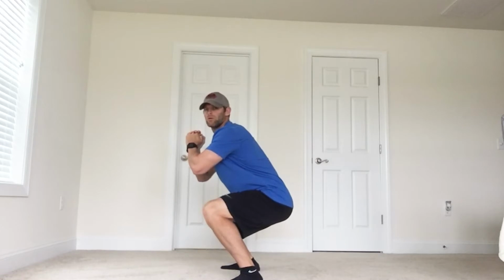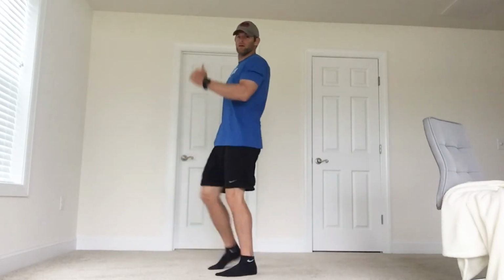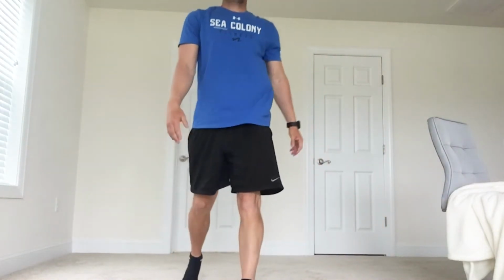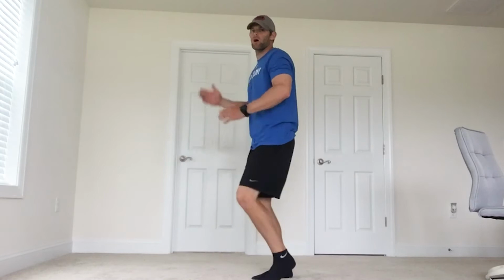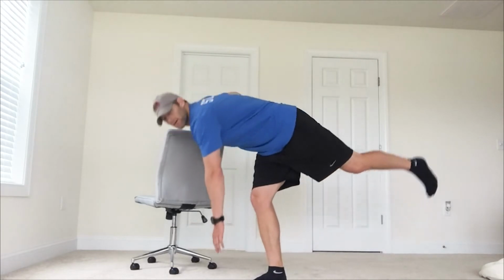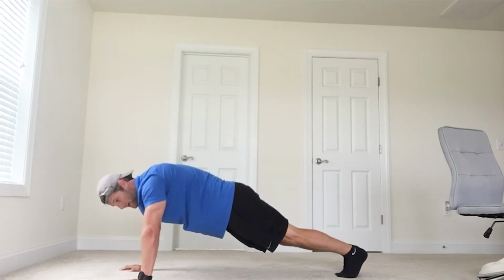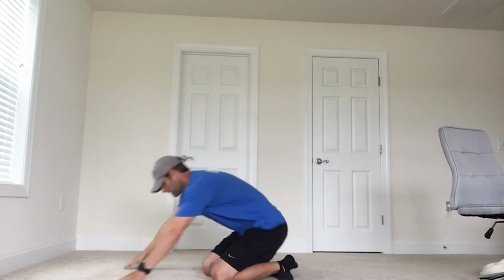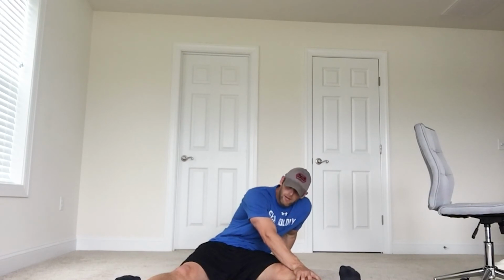Total Body Workout #4 w/ Sean Lewis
Total Body Workout #4 is rigorous and targets legs, arms and core. Sea Colony Personal Trainer Sean Lewis takes you through these rigorous exercises and as always, provides recommendations for lower intensity substitutions for each exercise in this workout, encouraging you to stay with it, take breaks and stay hydrated. No equipment is needed and do 4 total rounds.

Squat hold: 8 reps of 5 seconds
Single leg deadlifts: 10 each leg
Mountain climbers: 50
Up/down plank: 45 seconds followed by push-up burnout
Reverse lunges: 12 on each leg